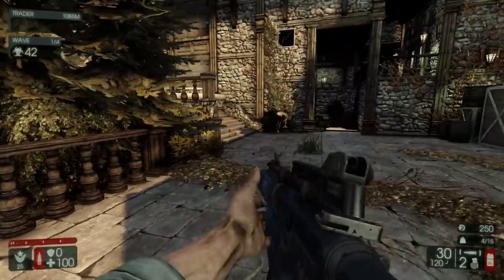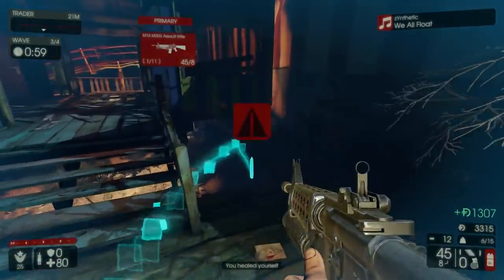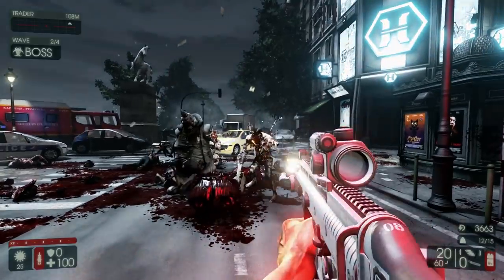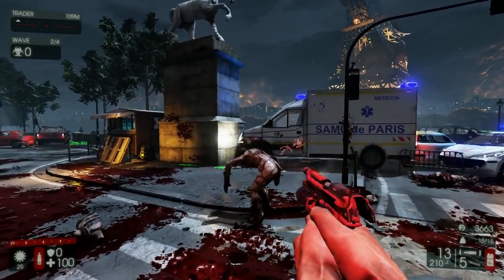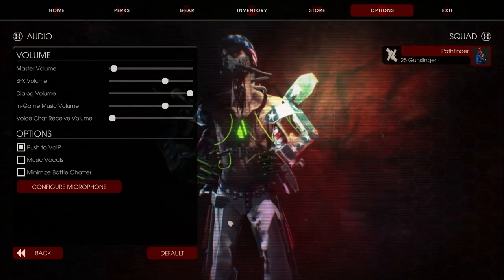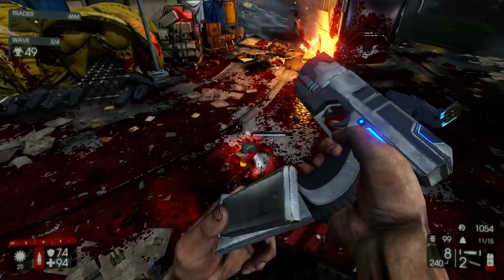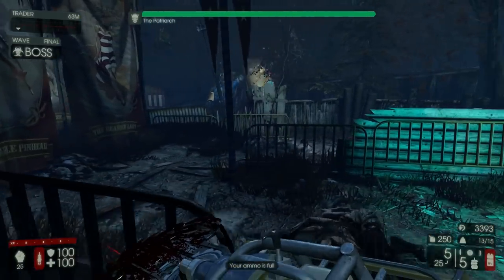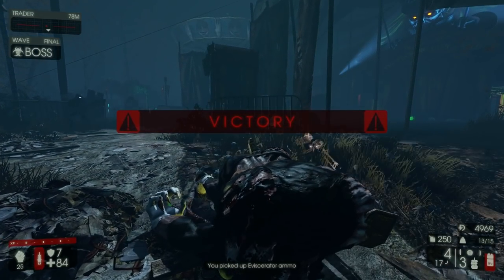Killing Floor 2 | 10 USEFUL TIPS FOR PLAYING! - Helpful Tips To Improve Game play!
In this video I covered about 10 tips that at least for me, improved my game play. In this video I covered:

- Shooting for the head,
- Parrying  or blocking attacks.
- Bashing
- Reload canceling,
- Quick heal canceling,
- Sound,
- Staying with your team,
- Using the medic pistol (heal the team)
- Combining with your team.
- Carry your games.

If you have any of your own tips that you would like to share then be sure to do so and leave them in the comments. If I see any good ones, I will favorite them :P

When I first tried the game out, I would wish that I knew a bunch of these.